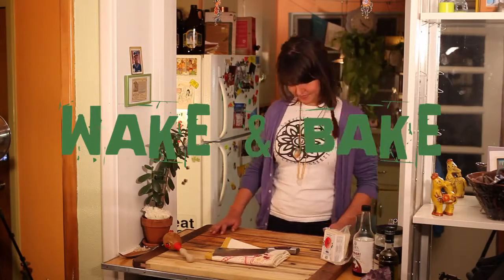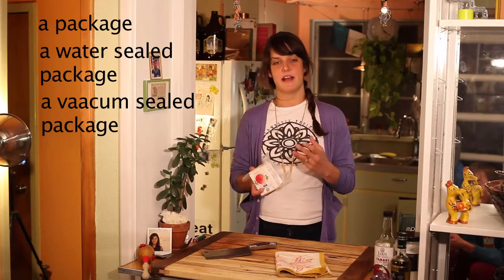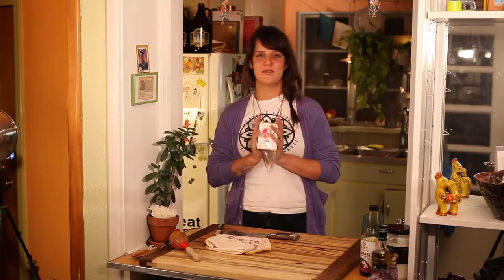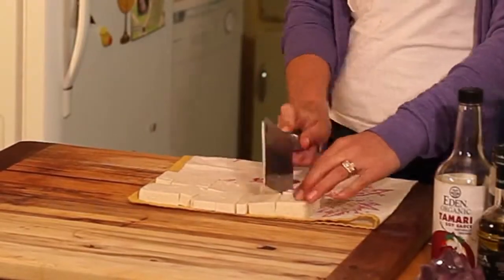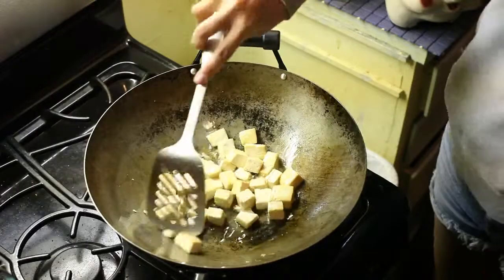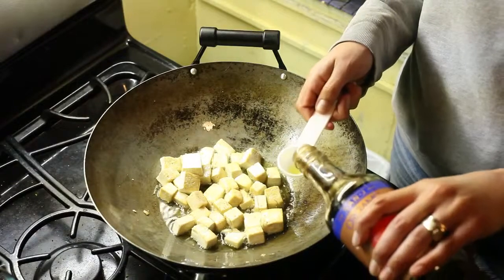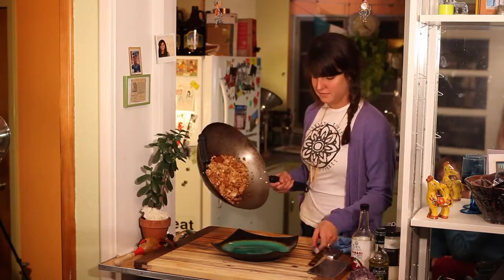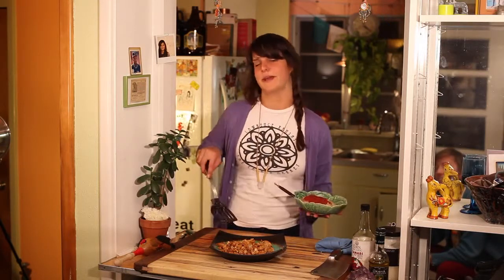Mrs. Tasty's Vegetarian Space Station | Ep. 01: How to Cook Tofu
Written by / Starring: Casey Dobbins
Photography by: Dalton Paley
Edited by: Dalton Paley